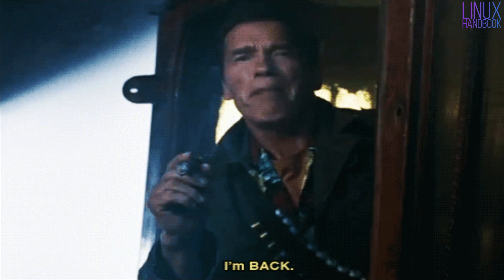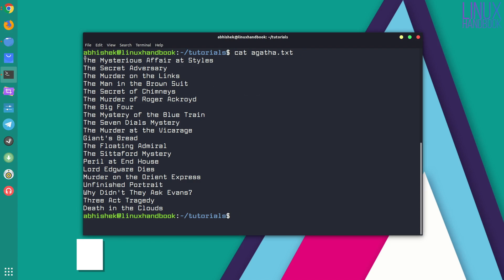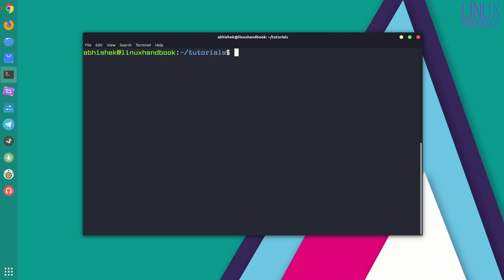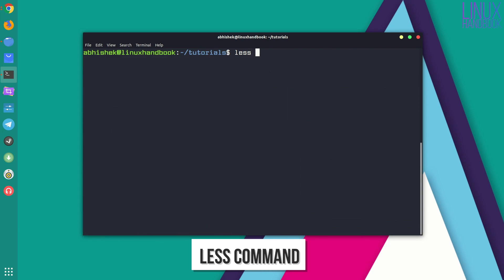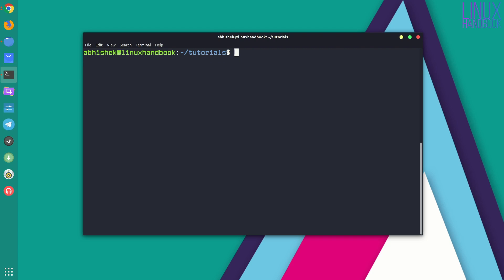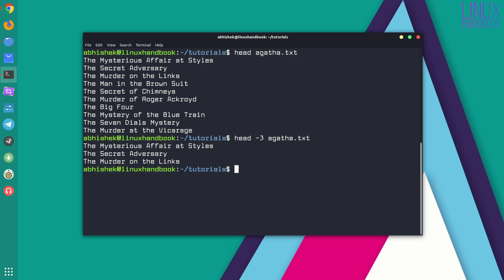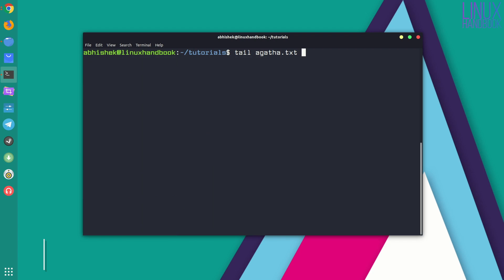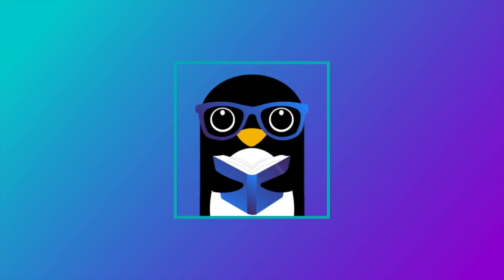How to View Text Files in Linux Terminal: 5 Linux Commands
Hey folks,

here are 5 ways you can view the contents of a text file in Linux command line. You can find the text version of the  video here: